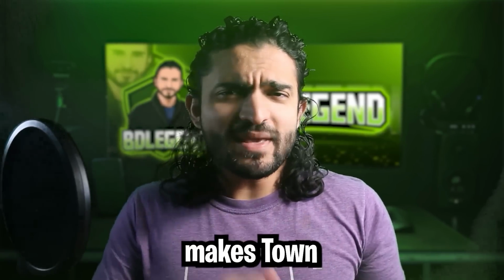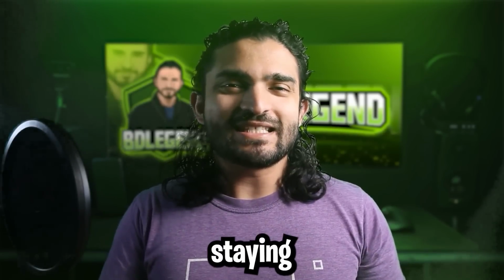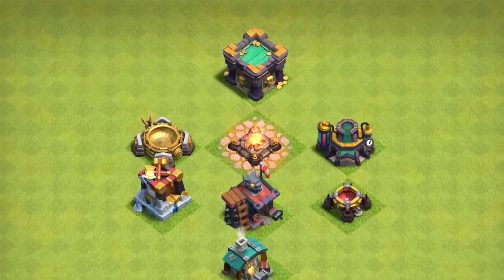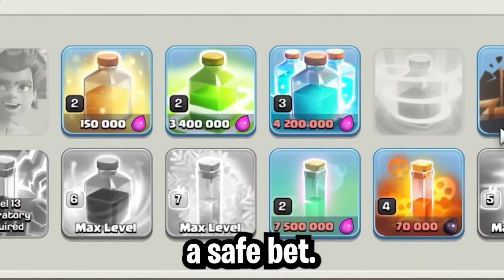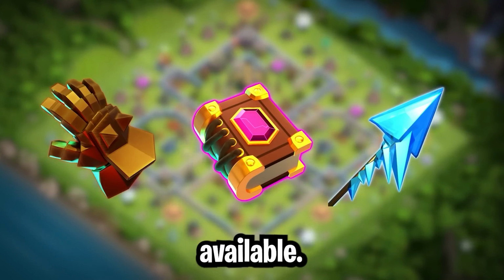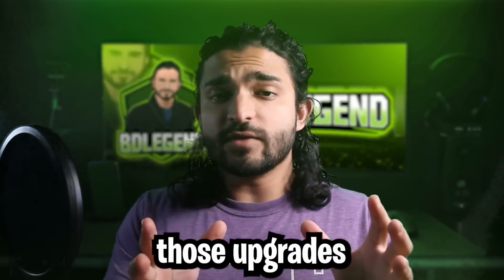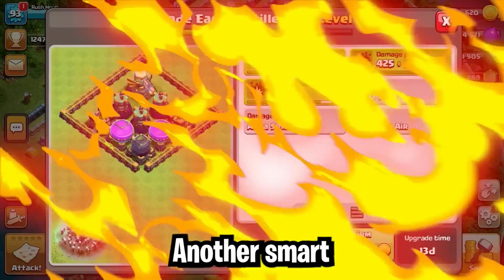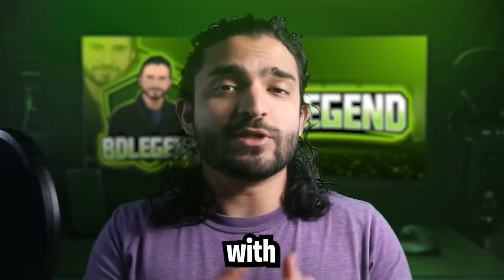The FASTEST TH13 Upgrade Guide That NO ONE Tells You About!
This TH13 upgrade guide tells you how to strategic rush at th13! How to strategically rush to get yourself to the next town hall level as fast as possible! TH13 updated upgrade guide. Th13 upgrade guide for clash of clans. How to strategic rush in clash of clans. Strategic rushing th13.

---CHAPTERS---
0:00 Intro
0:27 Why is TH13 so FAST Now?
1:24 Why Strategic Rush?
1:56 Buildings
3:02 Laboratory
3:48 Magic Items
4:29 Equipment
5:16 Heroes
5:35 TH14 Checklist
6:00 Bonus Tip #1
6:40 Bonus Tip #2
6:58 Bonus Tip #3
7:26 Bonus Tip #4
7:51 Bonus Tip #5

---BIO
Age: 24
Nationality: Bangaldeshi American